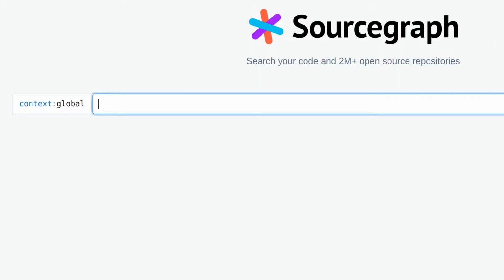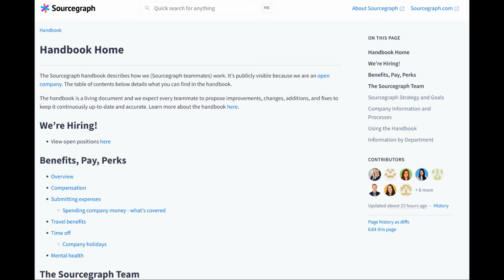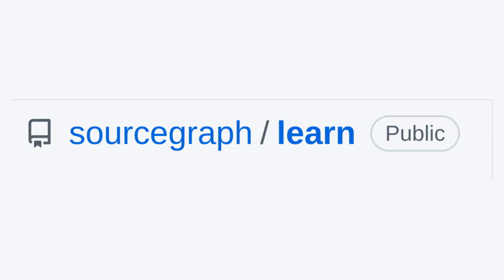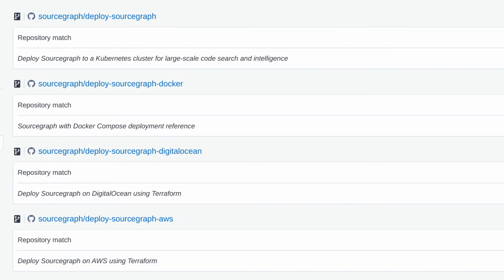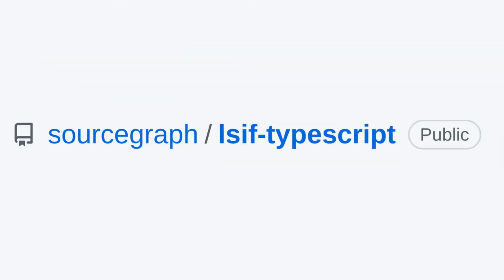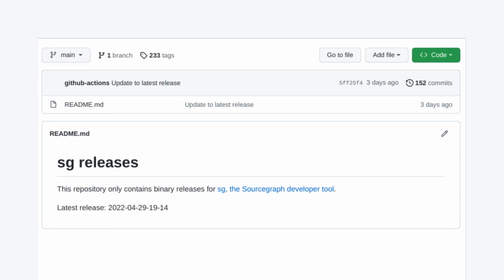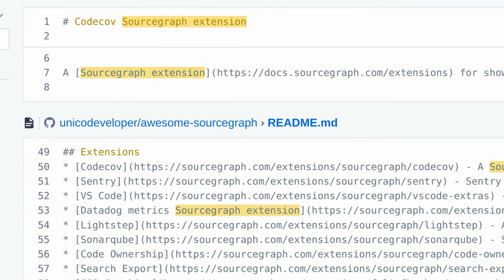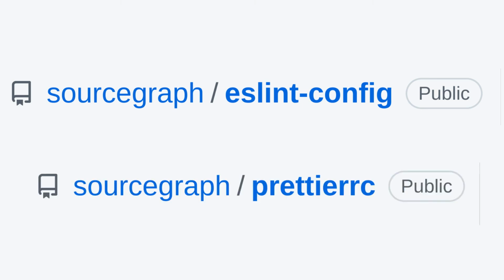Tour of Sourcegraph Secondary Code Repositories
Sourcegraph search for repos containing keywords in a readme file

Sourcegraph search for repos containing a dependency in package.json